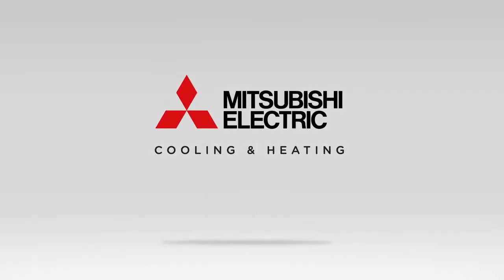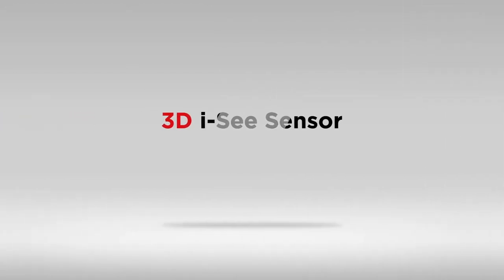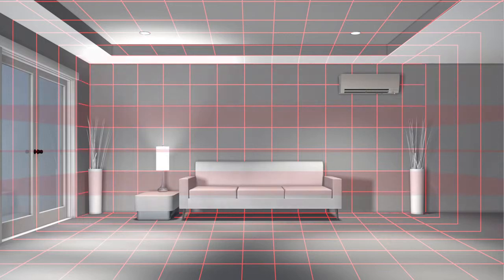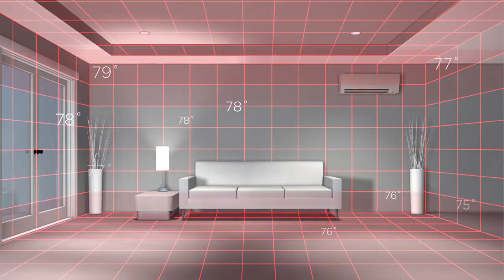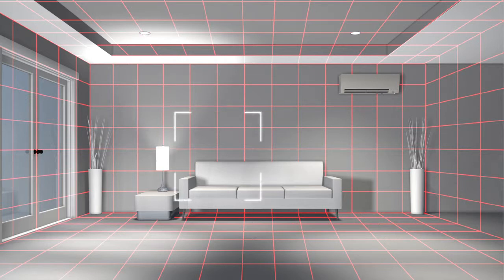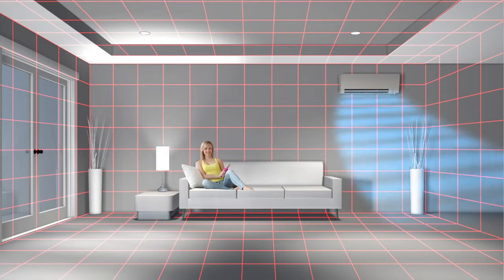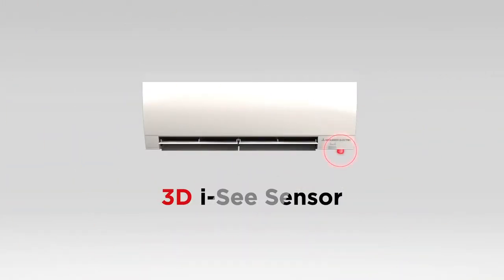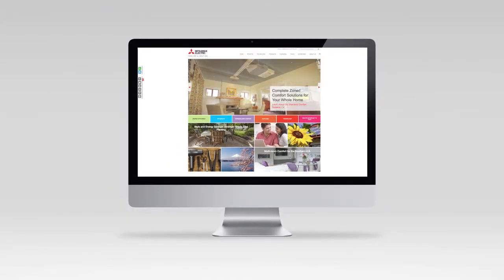How the i See Sensor Works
Check out this video to learn more about the i See Sensor by Mitsubishi Electric Heating and Cooling! The i See Sensor thermally scans the interior space and detects cool and hot spaces. Learn more about Mitsubishi Electric Heating and Cooling systems by requesting a no-obligation free consultation from Mitsubishi Elite Diamond Contractor M.E. Flow.